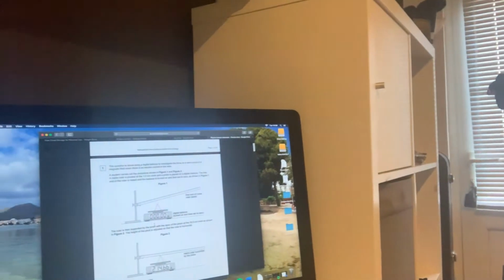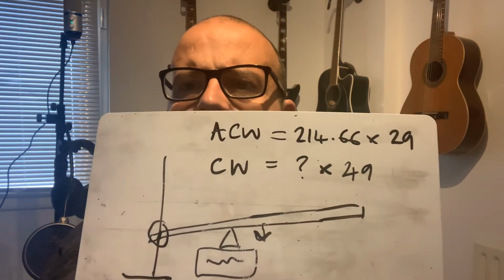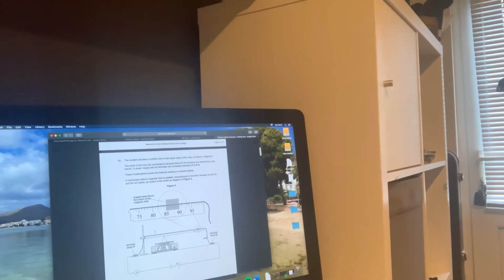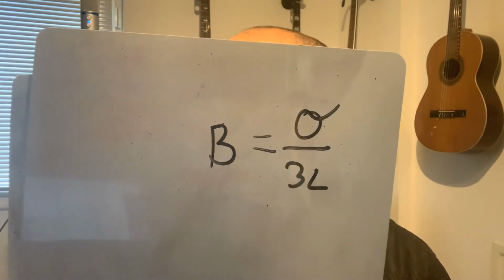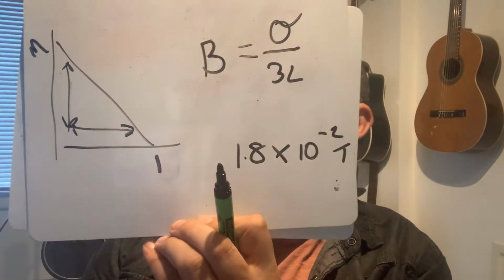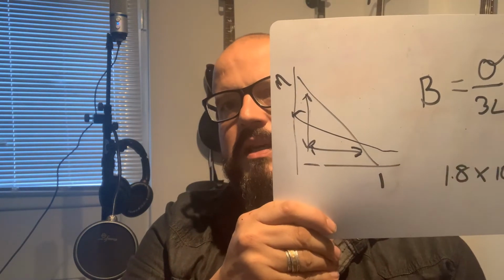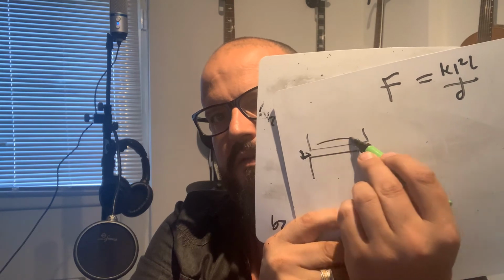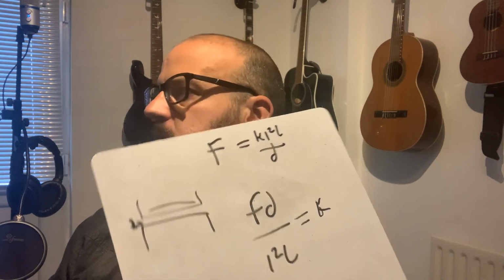Solutions to mondays magnetic force question